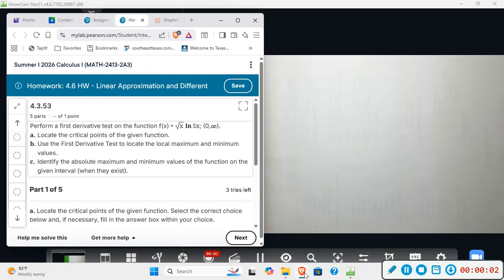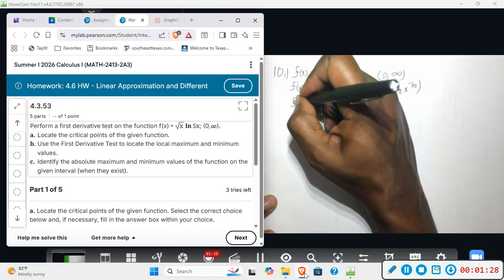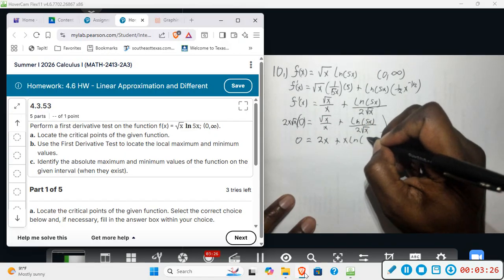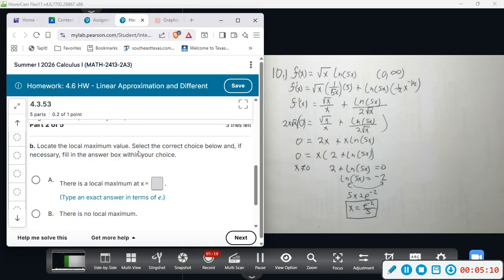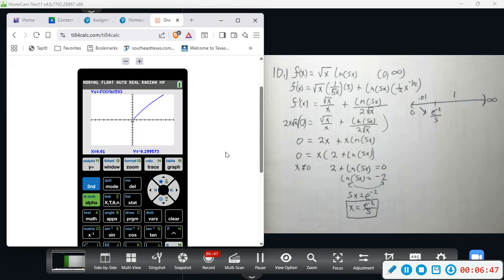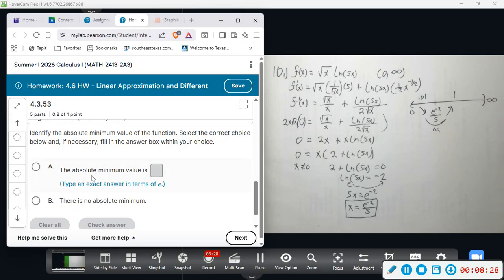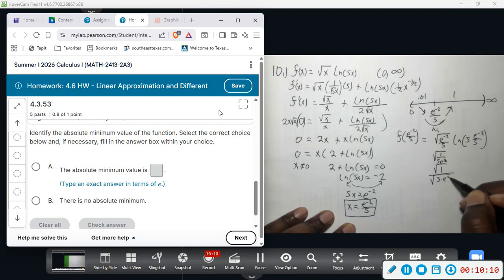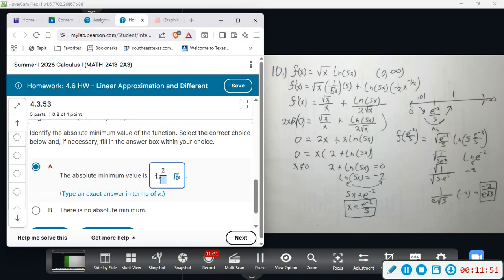LIT 4 6 Linear Approximation 10